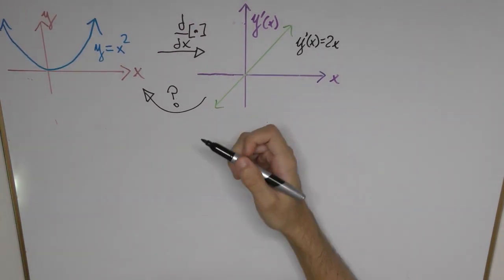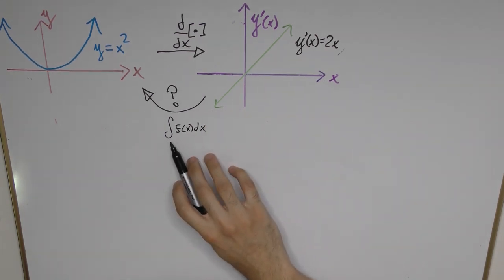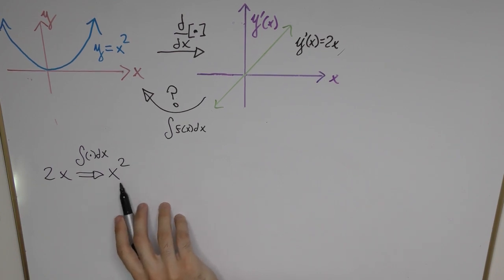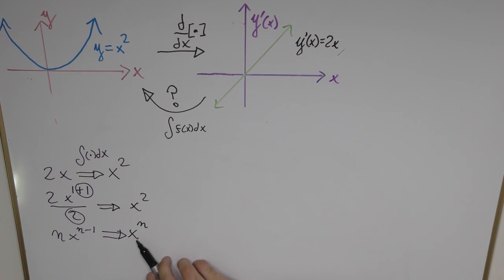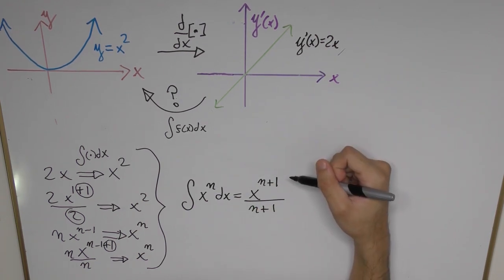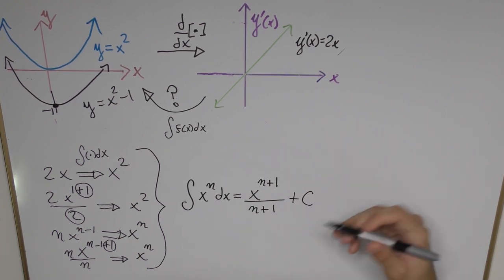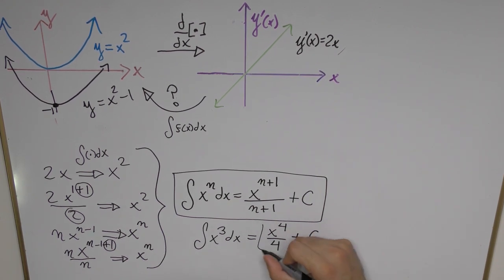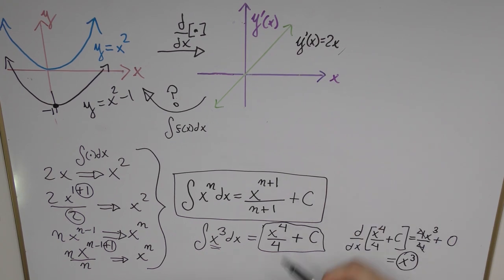Integral of x^n | LetThereBeMath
In this video we learn to integrate simple polynomial functions using principles of differential calculus.